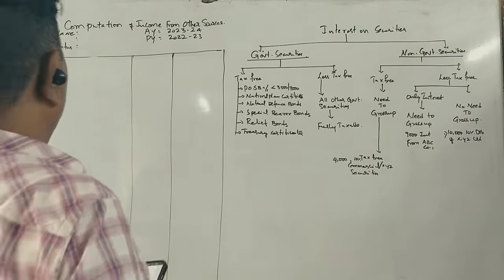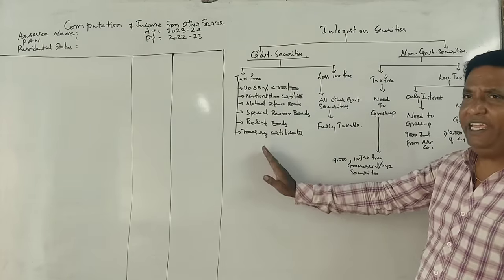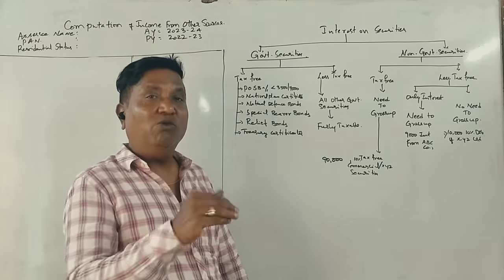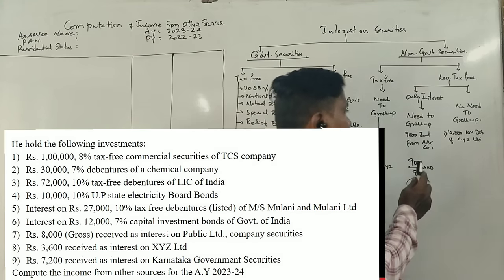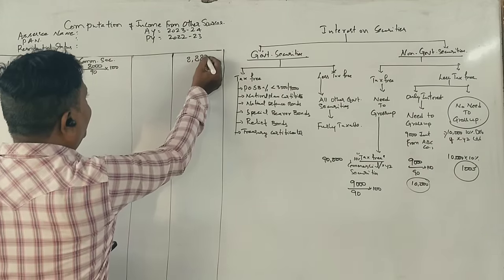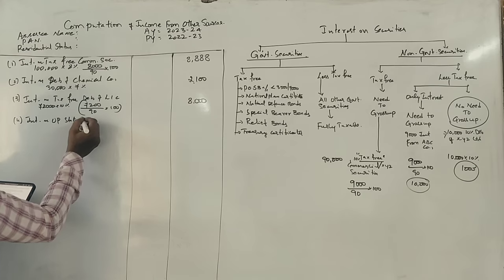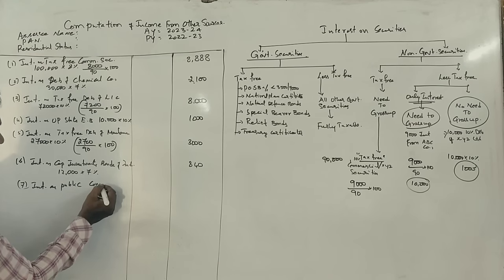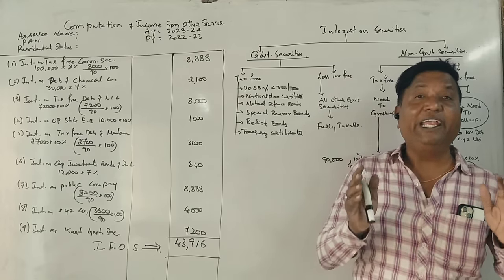IT 2 - Income From Other Sources - 6th Sem B.Com - Interest on Securities Problem No. 2